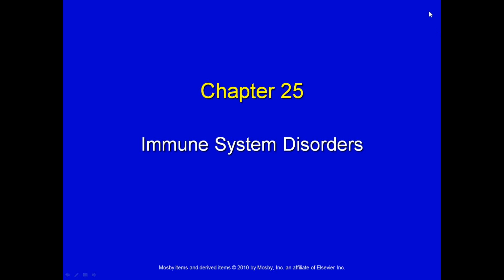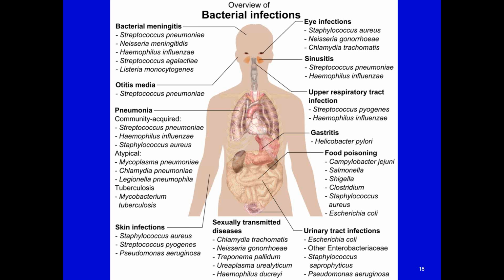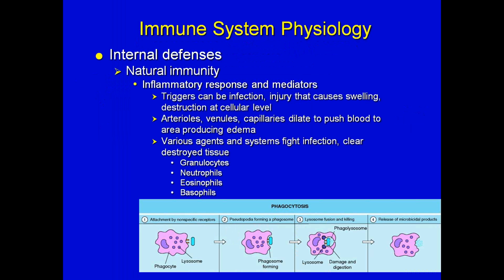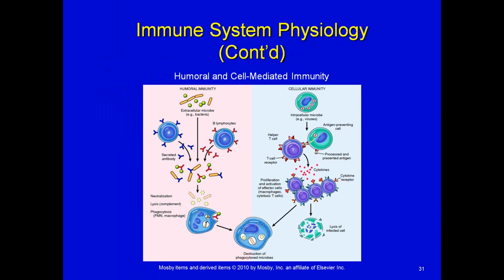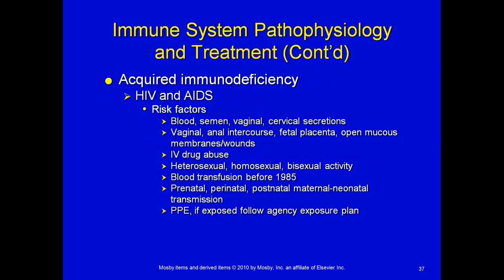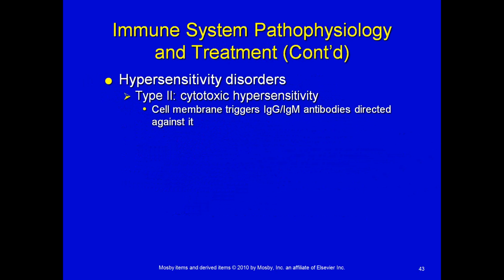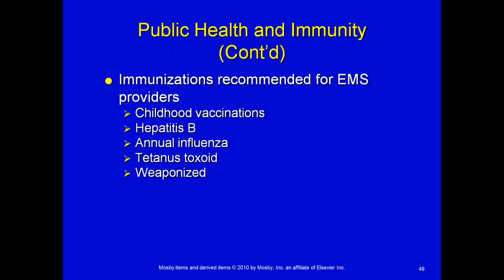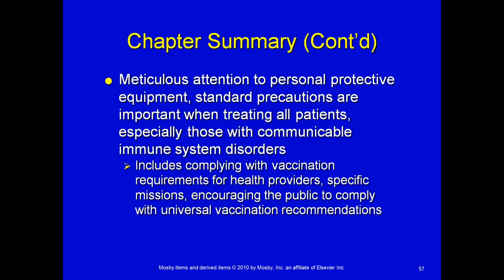Immune System for Paramedics